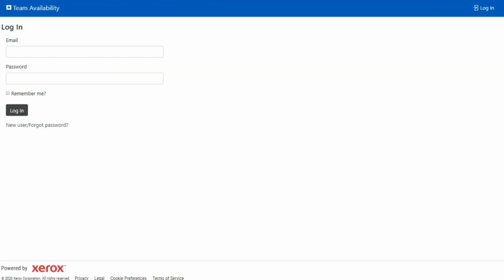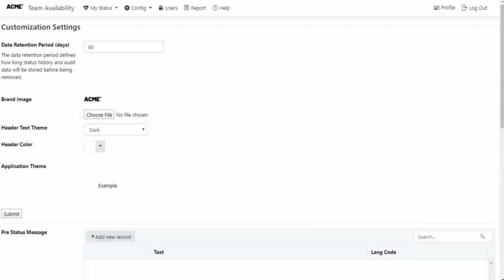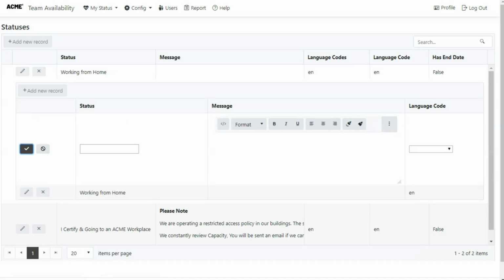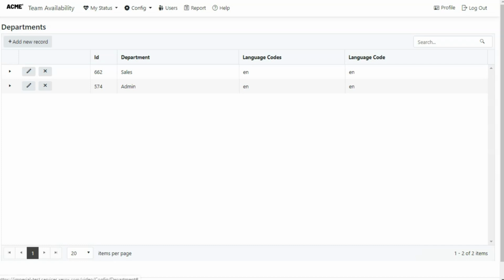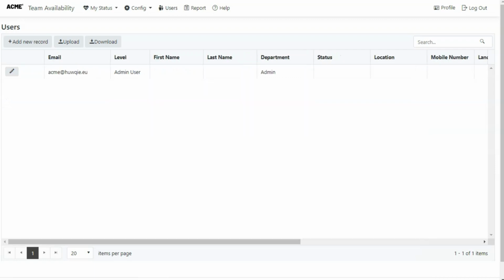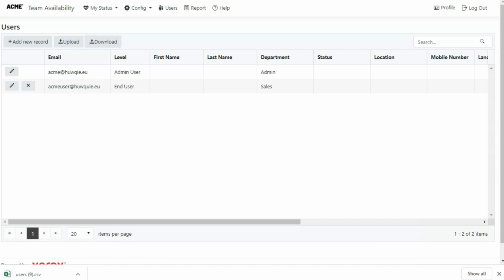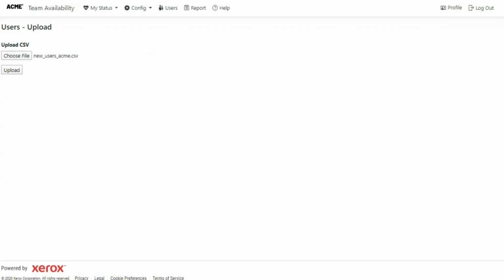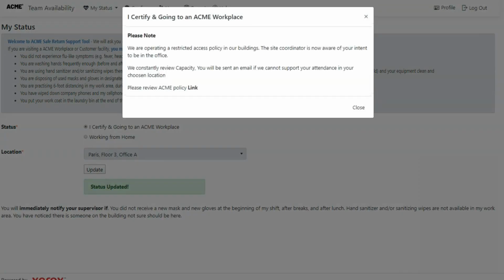Admin Quick Start for the Xerox® Team Availability App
This short video shows how administrators can configure and customize the Xerox Team Engagement and Availability Management application.

BR29556